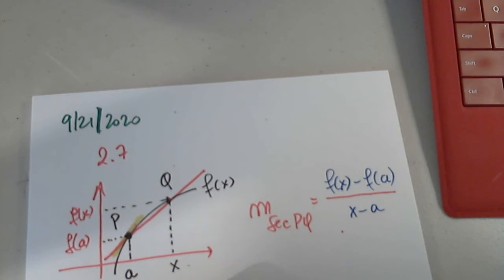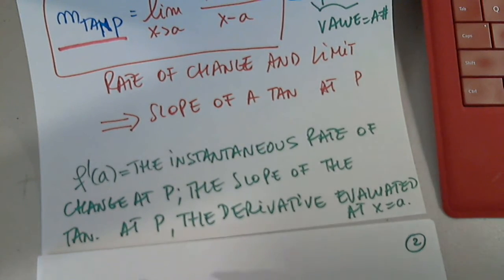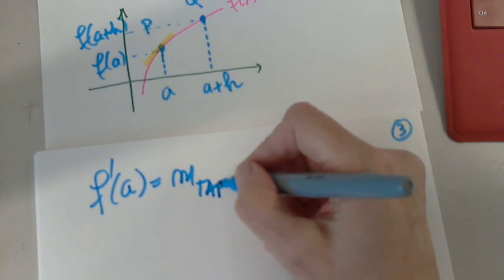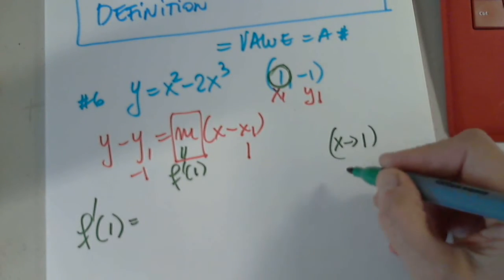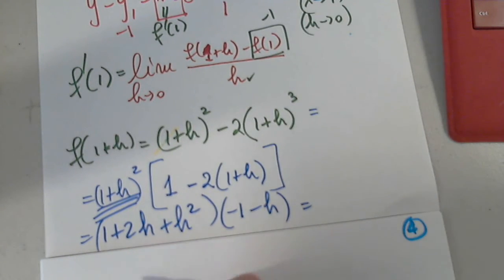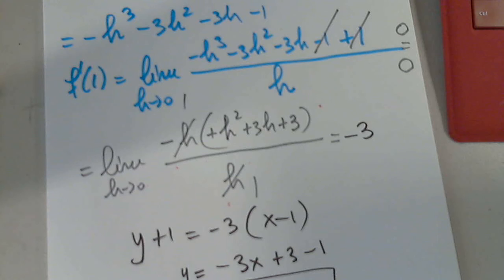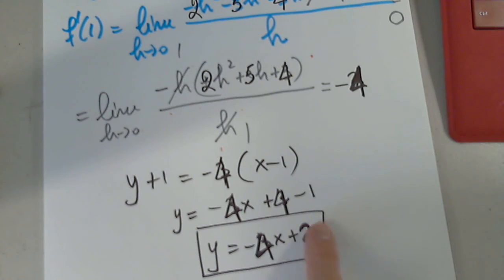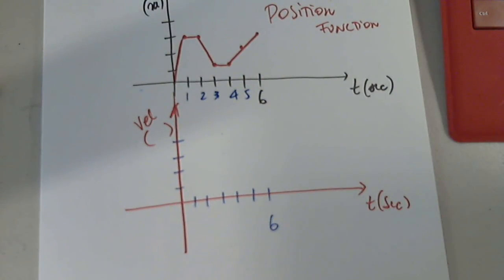MAT 191 2.7 - 2.8 PART 1 SEPT 21